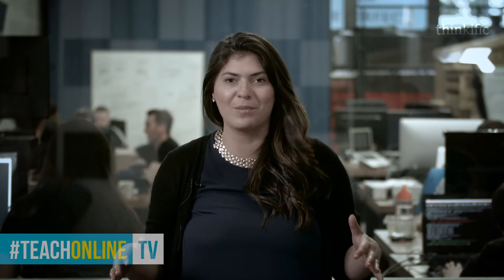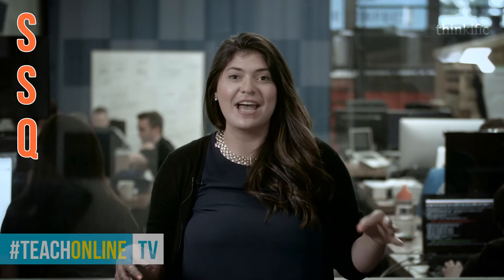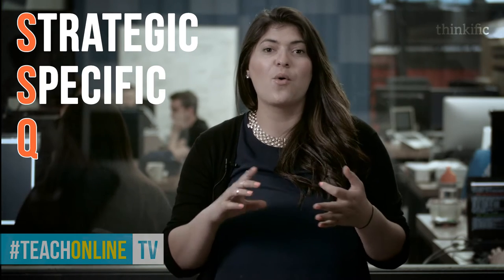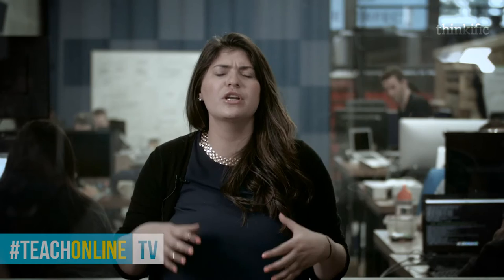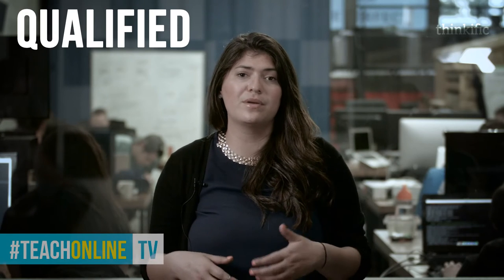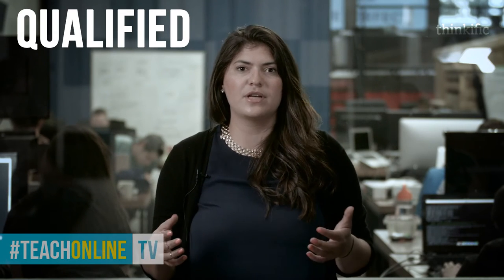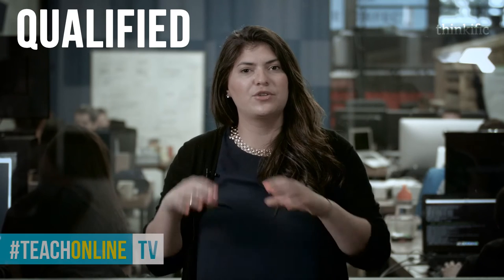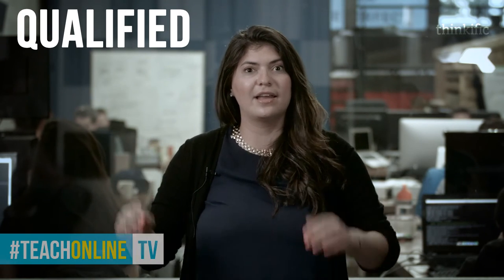3 Things That Make Your Course Testimonials More Effective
Showcasing positive testimonials from your online course students is a great way to help convince other people to sign up for your course. In this video, we discuss 3 specific things that make a testimonial for your online course more effective, as well as strategies for collecting testimonials.